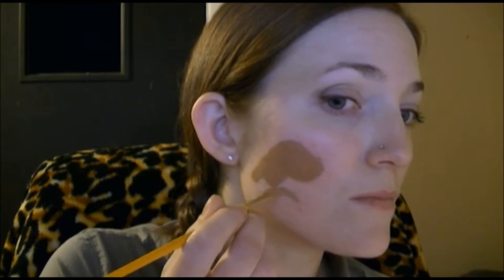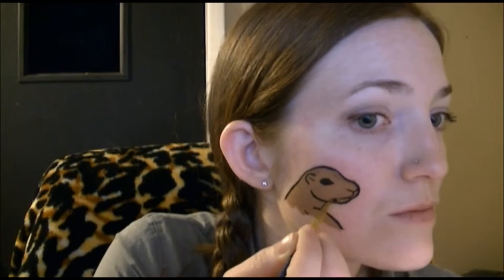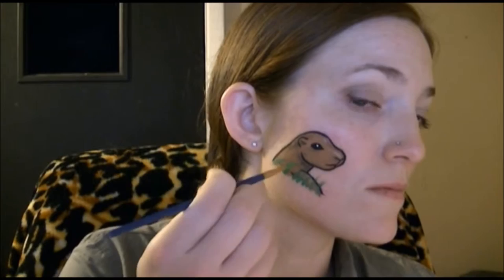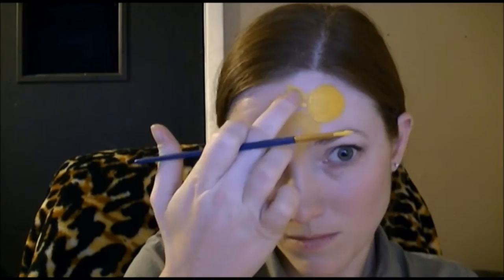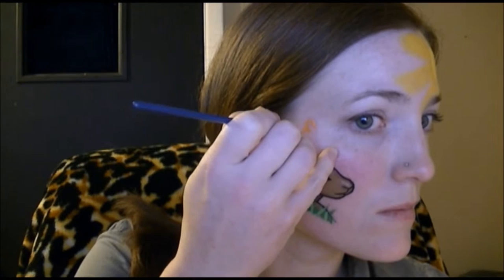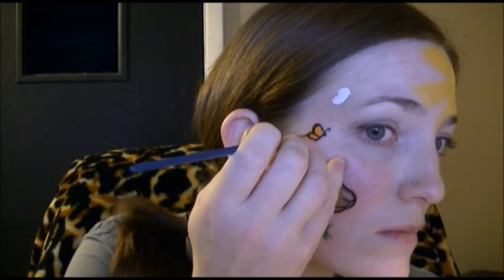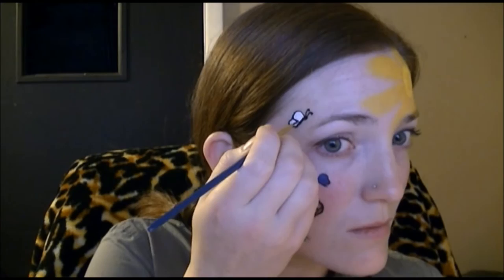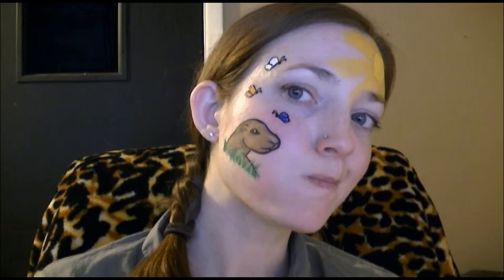Groundhog Day Face Painting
Here is a fun Groundhog Day face painting tutorial! Come on early spring! As always, comments have to be approved to keep this a fun and happy place for all, but constructive criticism is encouraged!

Products Used:

Mehron Paradise: Light Brown, Dark Green, Light Green, Yellow
Diamond FX: White, Black